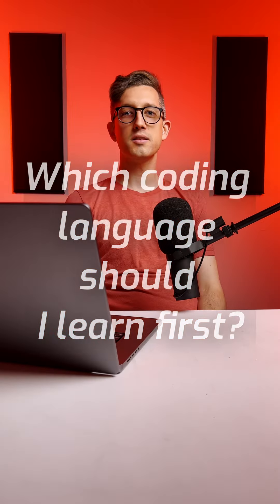Which coding language should I learn first?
Learn these coding languages (and more) at our Web Developer Bootcamp.